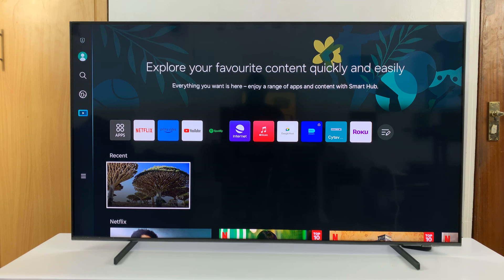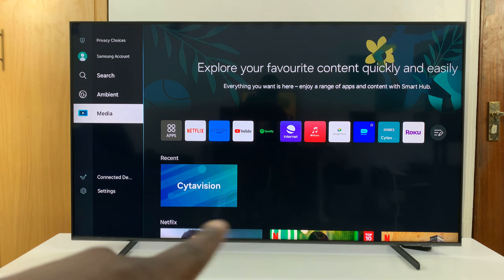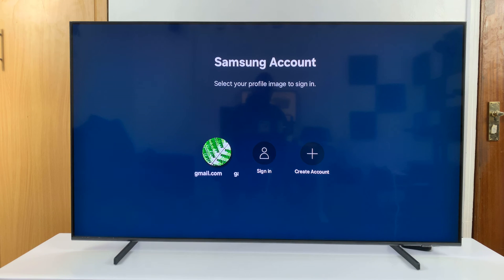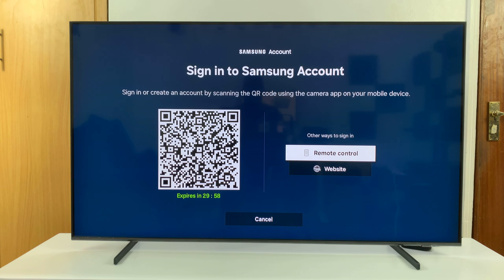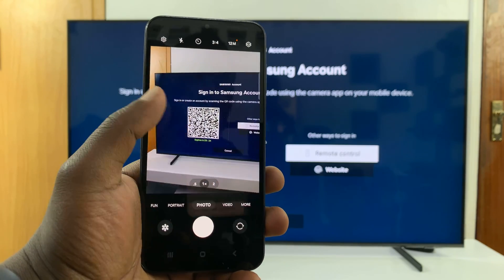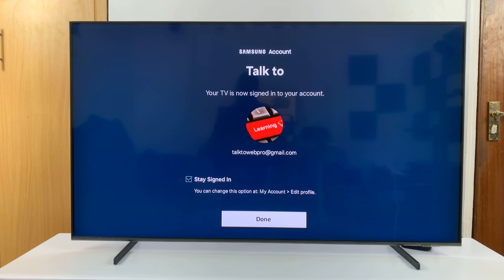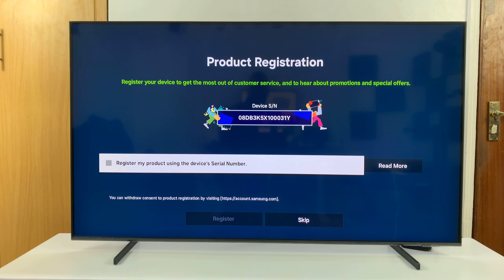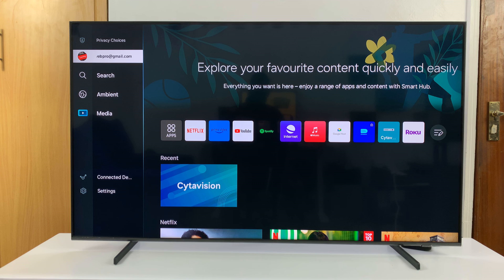How To Add Samsung Account To Smart TV Using Phone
In this step-by-step tutorial, learn how to effortlessly add your Samsung account to your Smart TV using just your phone.

Having your Samsung account linked to your Smart TV opens up a world of possibilities, from accessing exclusive content to syncing your settings seamlessly across devices. Whether you're a seasoned tech enthusiast or a beginner, this tutorial will guide you through the process with simplicity and clarity.

Linking your Samsung account to your Smart TV enables personalized recommendations, access to premium content, and seamless synchronization of settings and preferences. Plus, it enhances security and allows for easy management of your Samsung devices from one central location.

Add Samsung Account To Smart TV Using Phone:
How To Link Samsung Account To Smart TV Using Phone:
How To Log In To Samsung Account On Smart TV Using Phone:

Step 1: Ensure that your Samsung Smart TV is powered on and connected to the internet. Access the home screen by pressing the "Home" button on your remote control.

Step 2: Using your remote control, scroll left once to the TV menu. From the TV menu, scroll up to get to the Samsung Account. Press "OK" on the remote to access the Samsung account.

Step 3: Within the Samsung Account menu, you will have 3 options to sign in: A QR Code, Remote Control and Website.

Step 4: If you have a Samsung Account on your phone, simply use your phone's camera app to scan the QR Code. Once you scan the QR code, tap on "Remote Sign In" on the phone. This will take you to the Samsung Account sign In page.

Step 5: Once you've entered your credentials, tap on the "Sign In" button on your phone.

Step 6: The Smart TV will authenticate your account information, and your Samsung account will be added to your Smart TV.

You should receive a confirmation message indicating that your Samsung account has been successfully added to your Smart TV. You can now enjoy the benefits of personalized content recommendations, access to purchased content, and seamless integration with other Samsung devices.

Step 7: Tap on "Done" to complete. You can also skip "Product Registration", which you can always do later.

Note: If you're using a different phone other than Samsung, you may not be signed in to the account on your phone.

Cell Phone Tripod Adapter